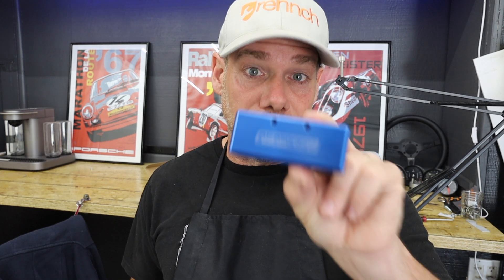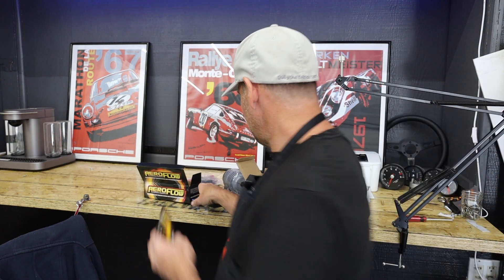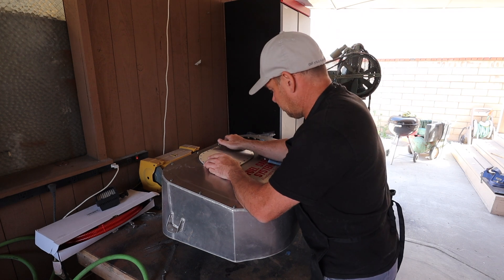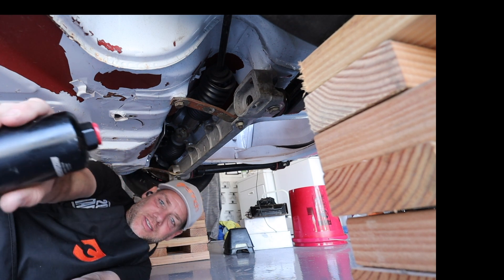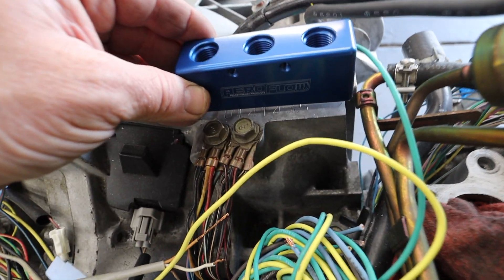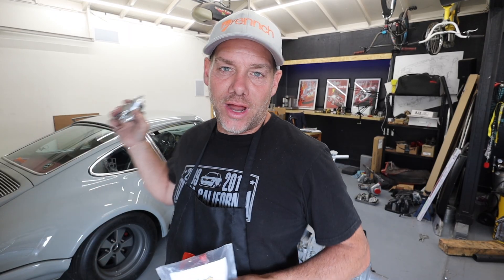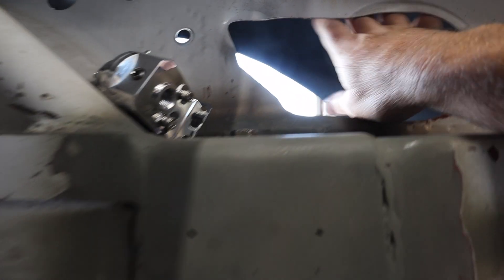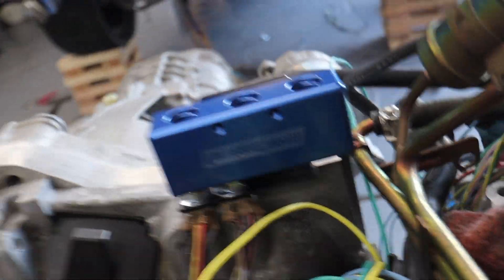e85 Ethanol Fuel System in my Subaru EZ30 Turbo to Vintage Porsche Engine Swap! | Blasphemy Build 51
Working on the Fuel System Architecture for my e85 Ethanol equipped Subaru EZ30R Turbo using the Haltech Flex Fuel Sensor.